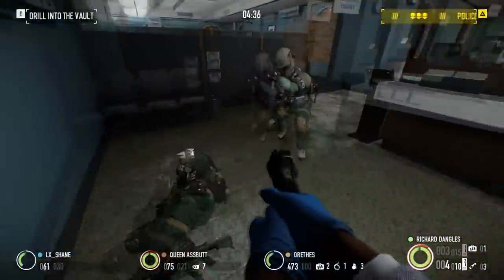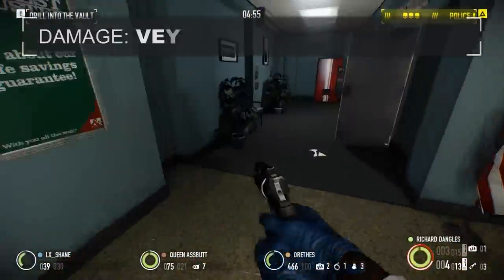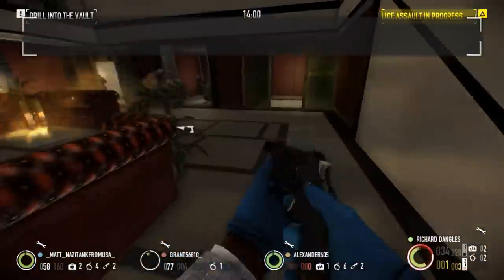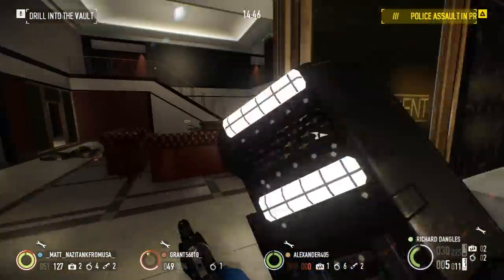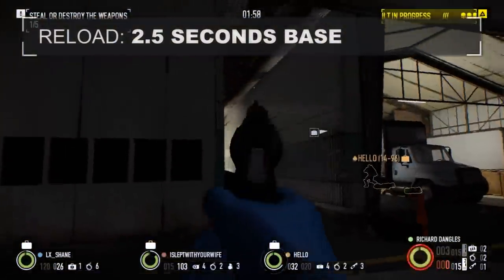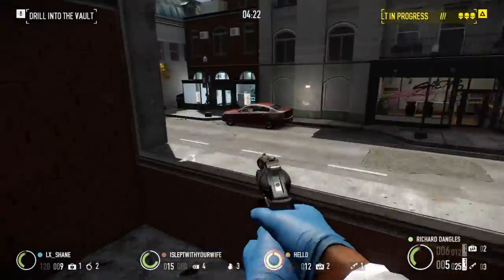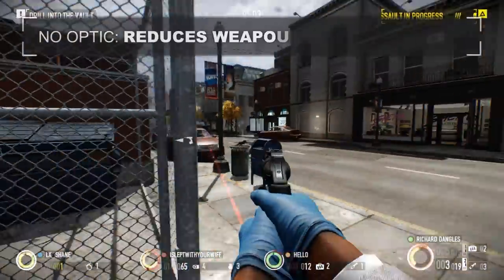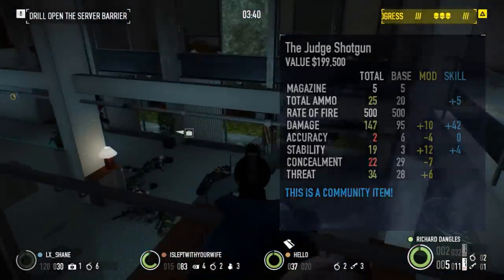PAYDAY 2: The Judge - Weapon Guide #33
Quick and powerful, this shotgun can sentence your enemies to swift and deadly punishment.